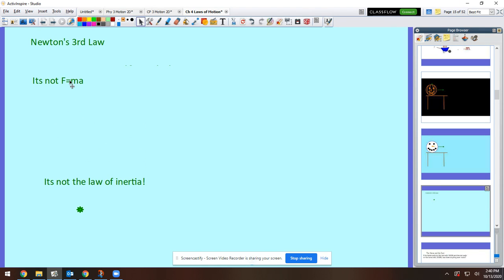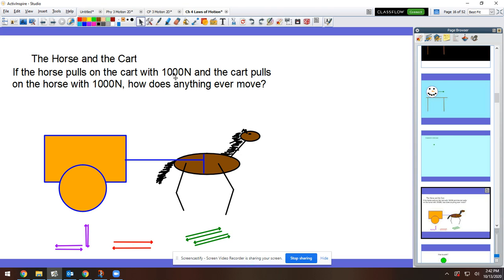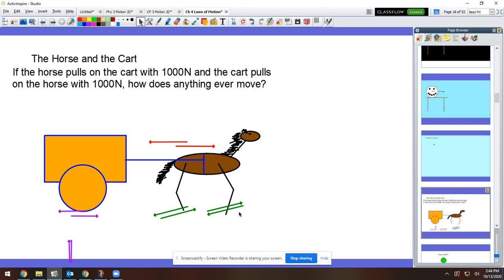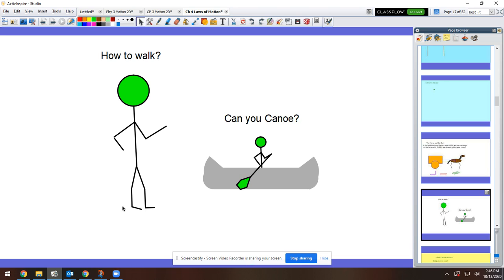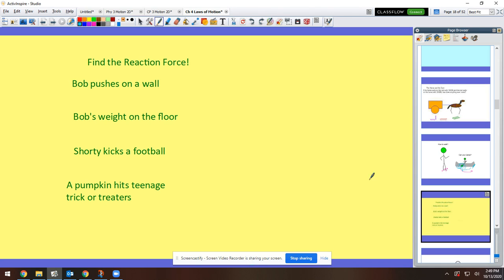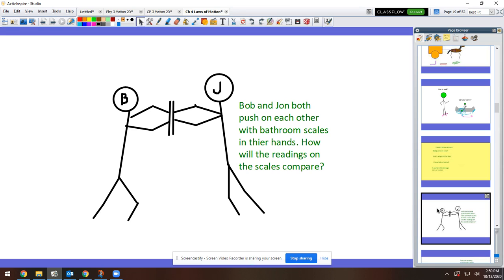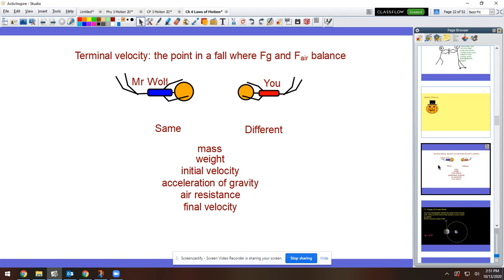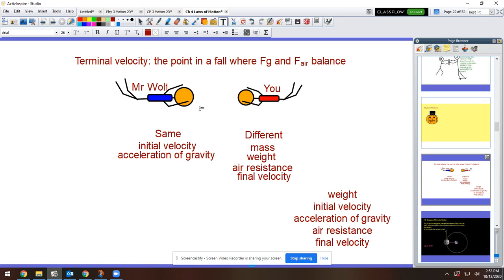4.3 Newton's 3rd Law